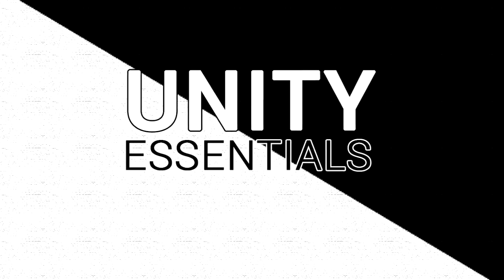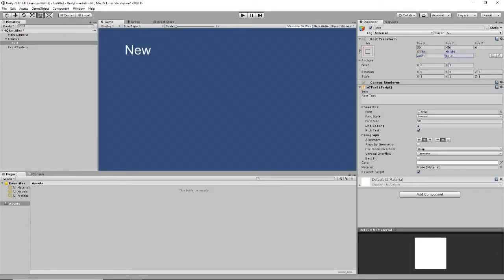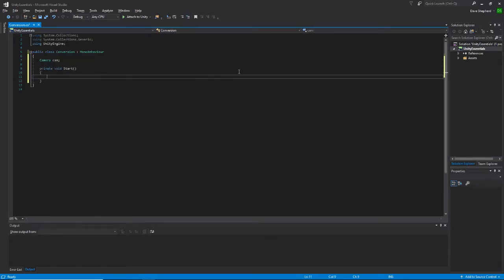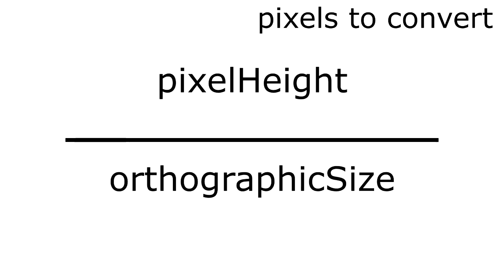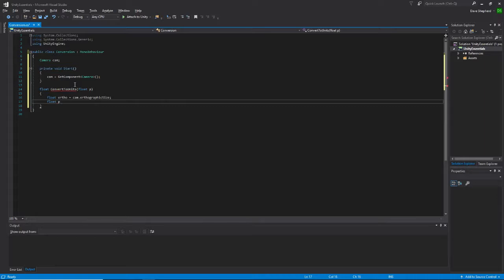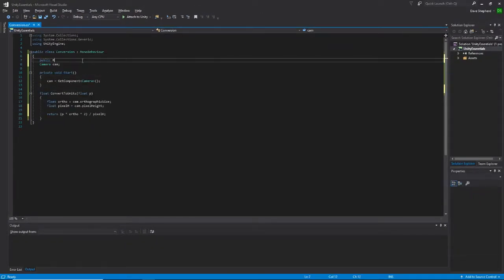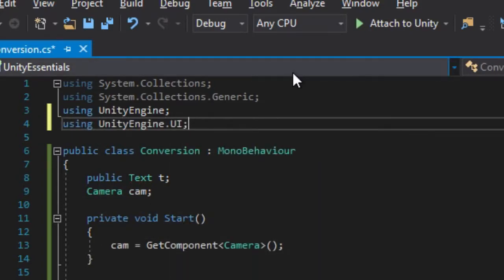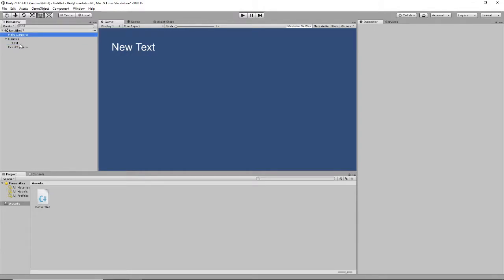UNITY C#: Converting from pixels to units (Unity Essentials) [01]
Want to convert from pixels to units in Unity? Find out how in this video!